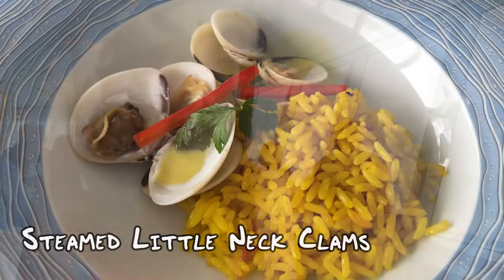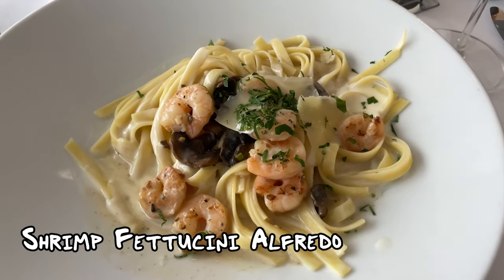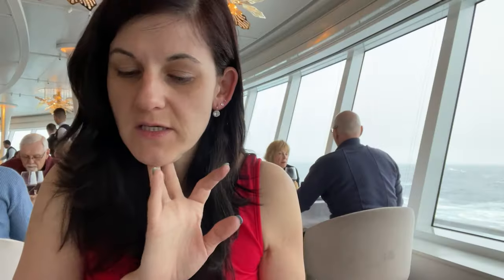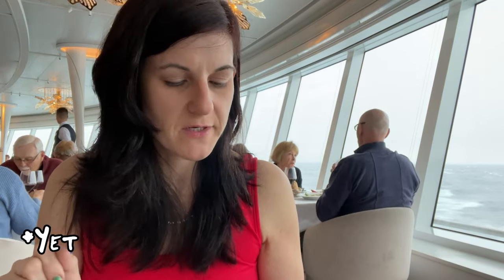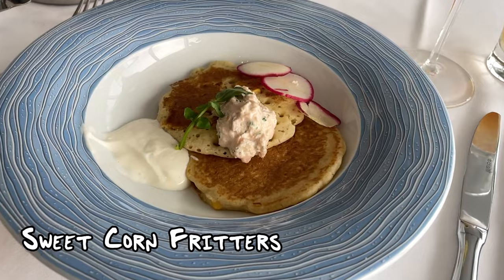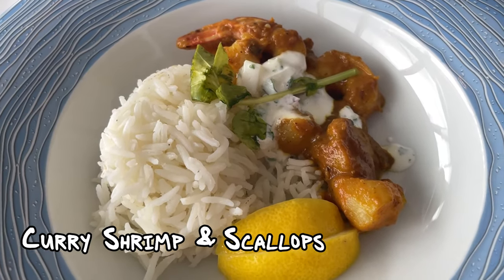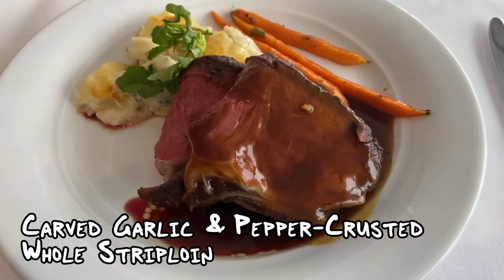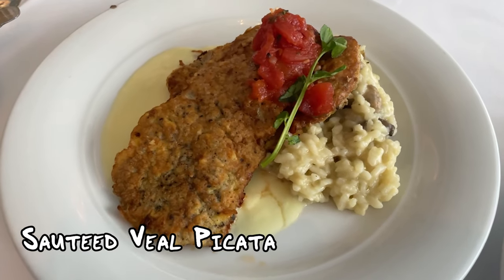What's the difference between Hudson's and Commodore Room? NCL Prima & Viva's MDRs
In this episode of Lauren of All Trades... Lauren checks out all the meals at Norwegian Prima's two main dining rooms!

There is no assigned dining on Norwegian and reservations are not needed for either dining room. You can make reservations ahead of time for the dining rooms, but not once you're on board (at least that was my experience).